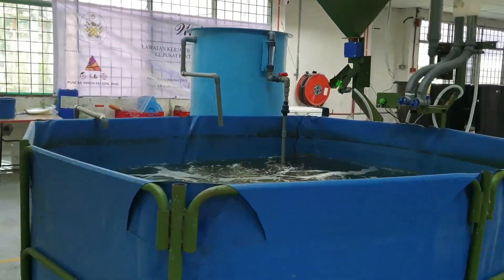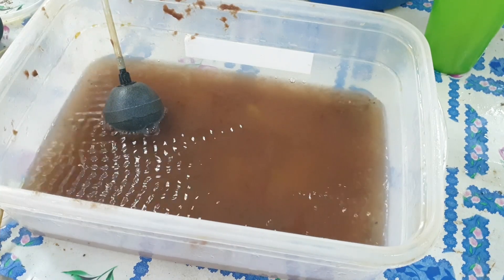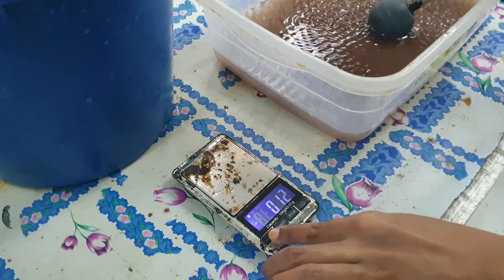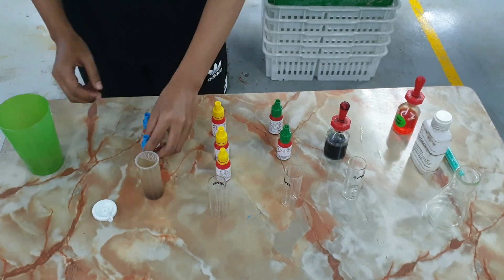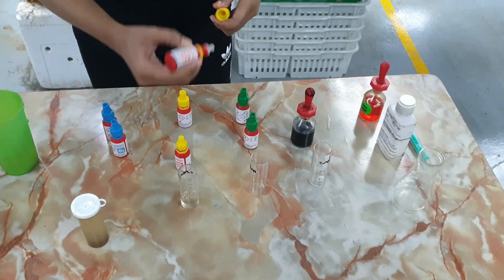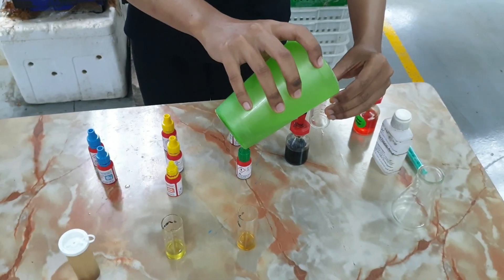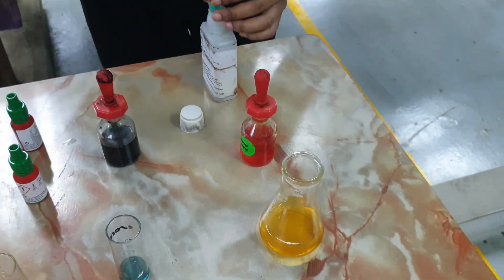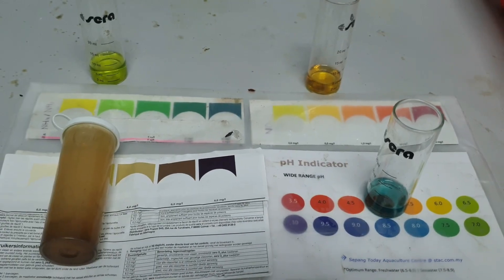Challenge Shrimp Study Part 2 | Growing shrimps with untreated water